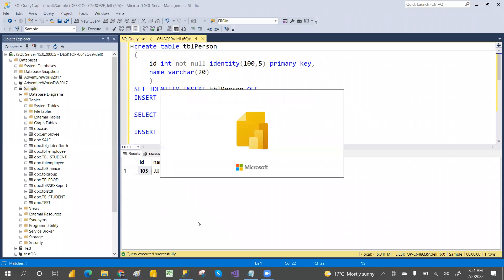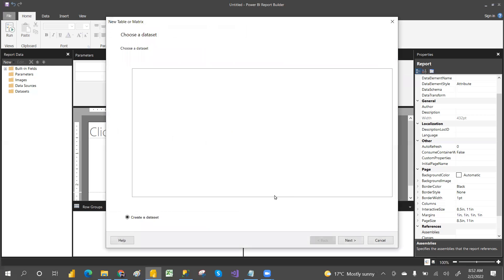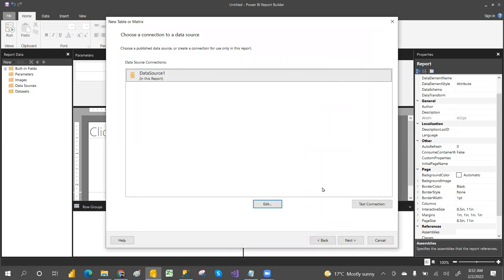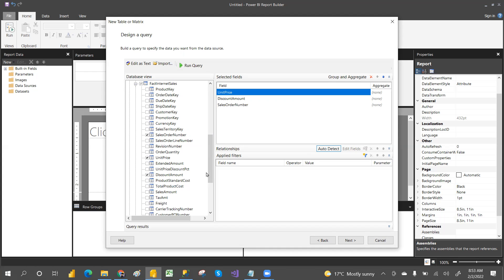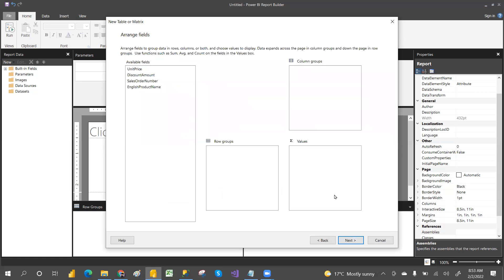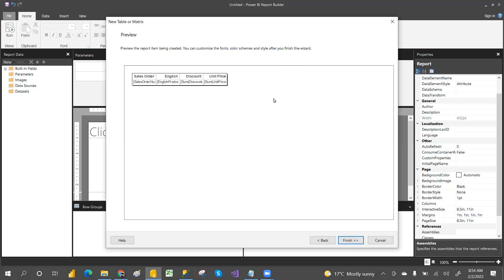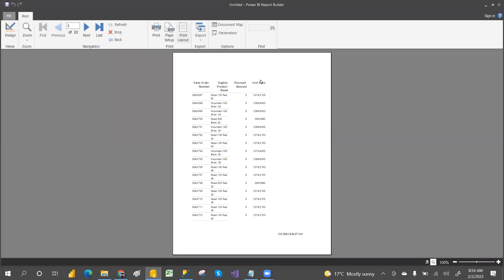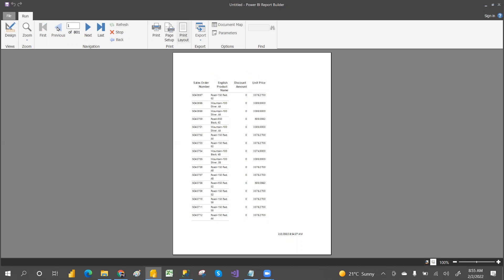Class3 Power BI Report Builder Wizard report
Powerbi Paginated Tutorial for beginners
Power BI Report Builder Wizard report